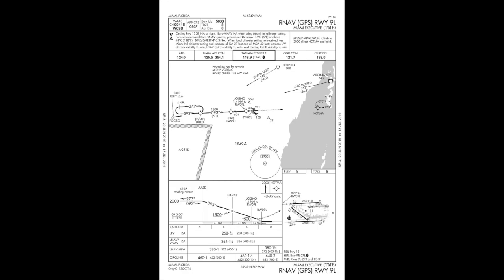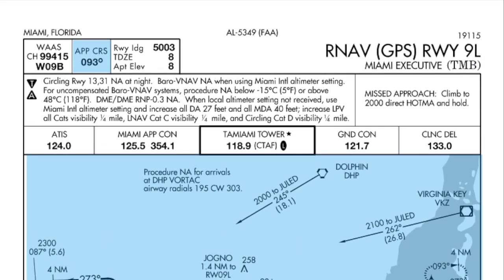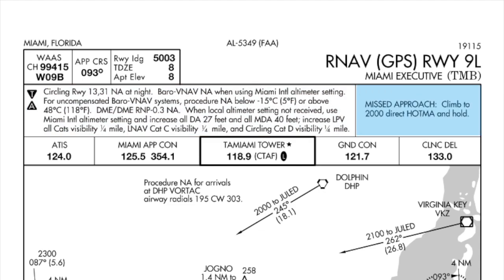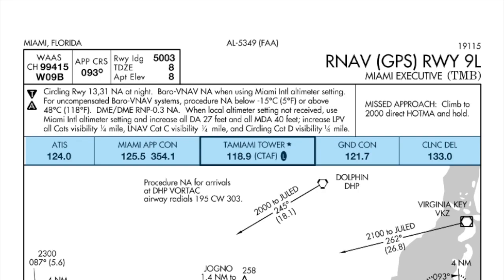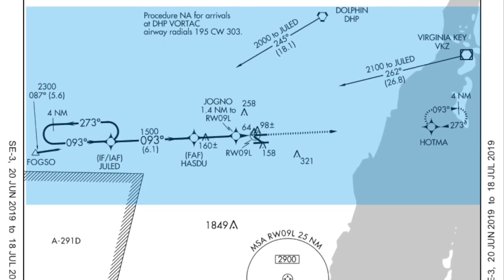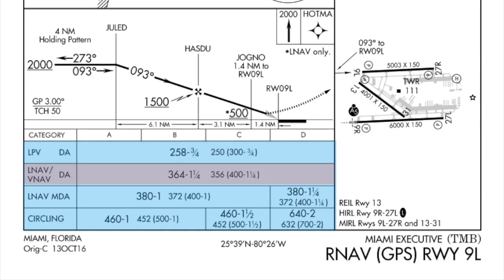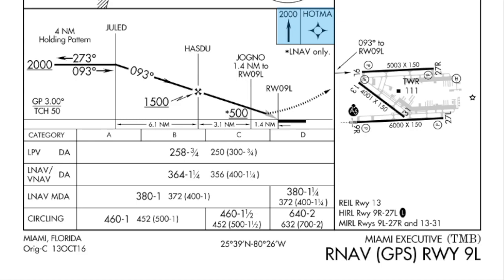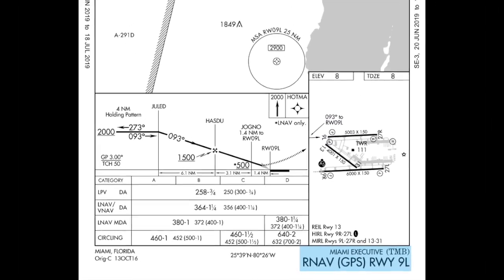How to brief an RNAV approach (KTMB 9L)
Voice by John Duque
KTMB - 9L